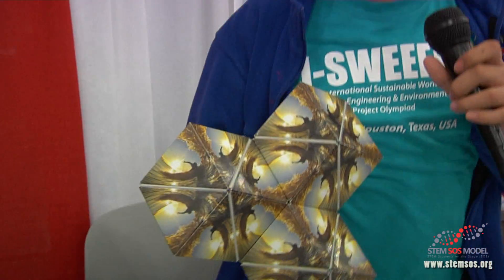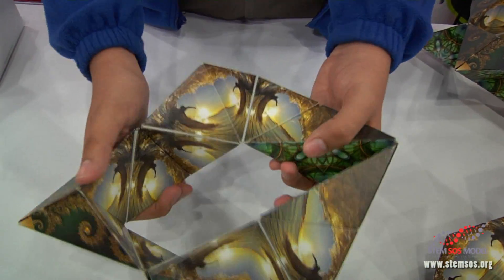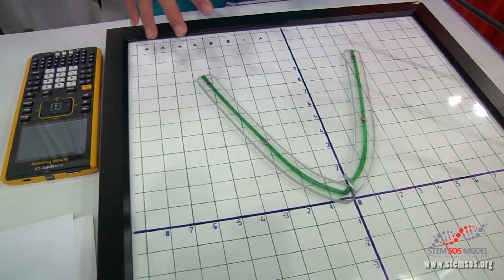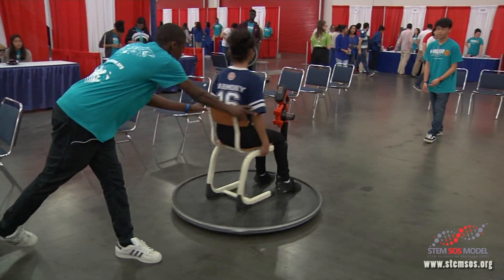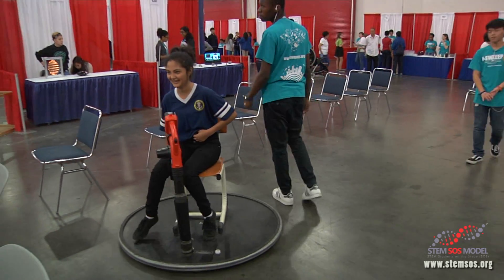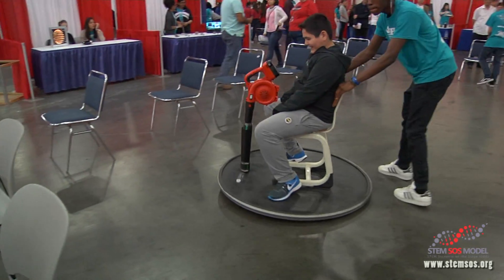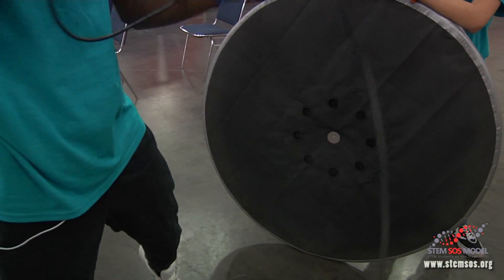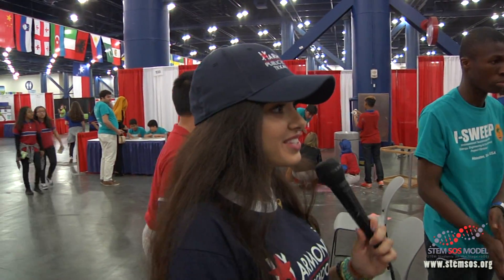I-SWEEEP Public Day - STEM SHOW 2016 - Part 09